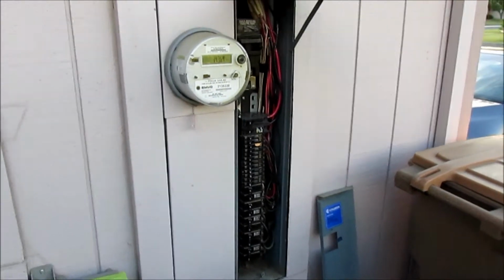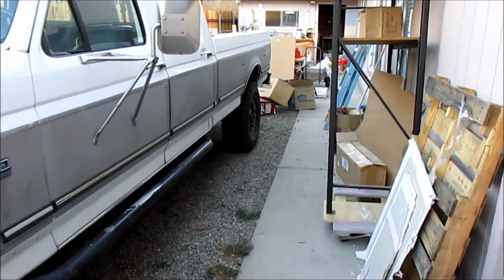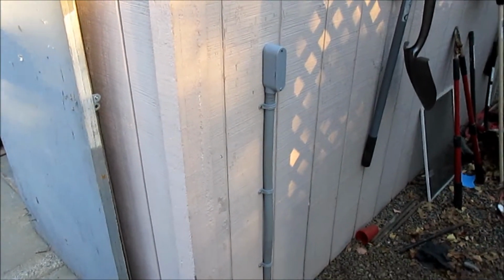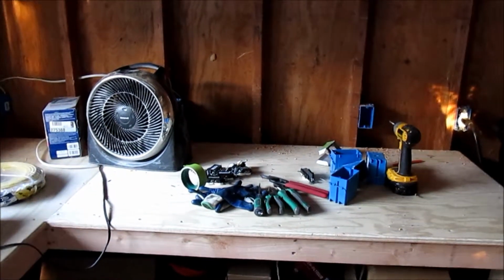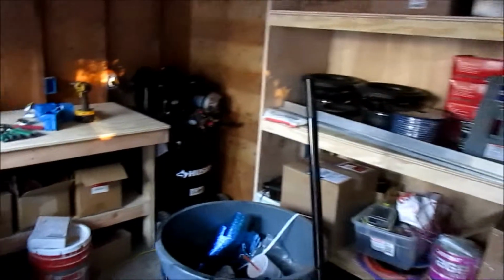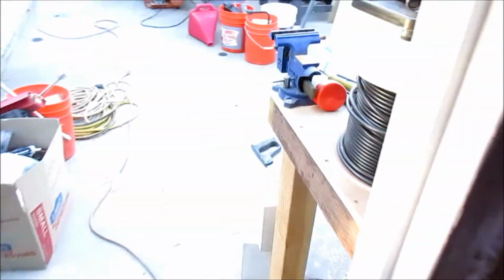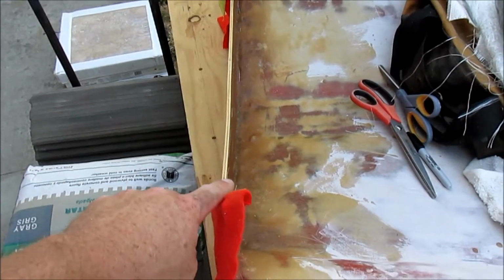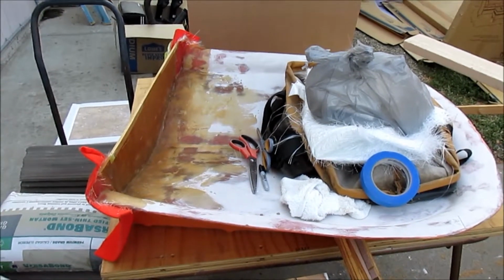Electrical Update w new intro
Update of the shops electrical and other things that have been going on.  This is the same video as was already uploaded, but with the new Loud & Low intro.  Let me know what you think!